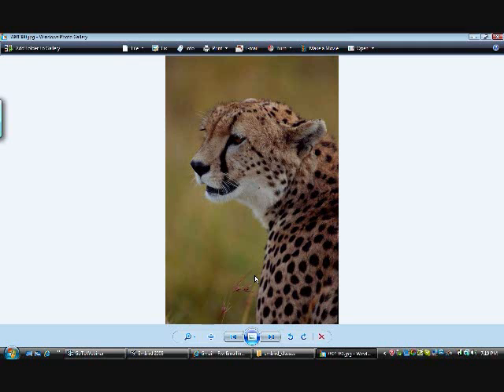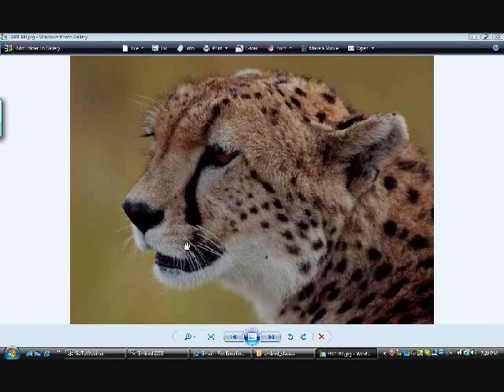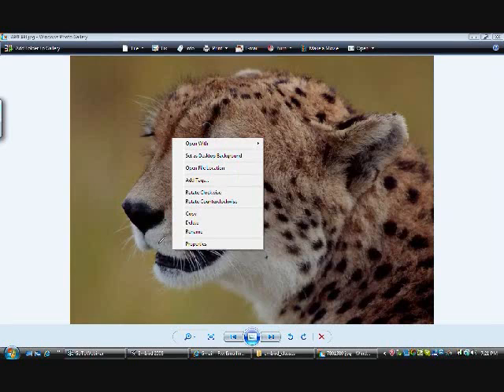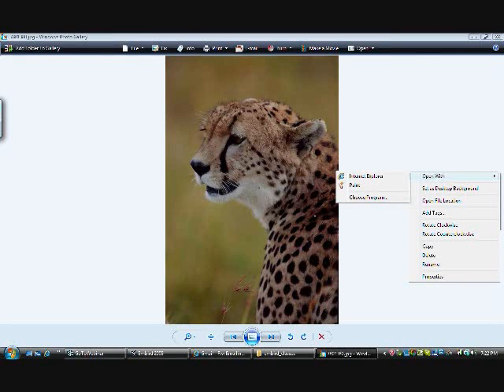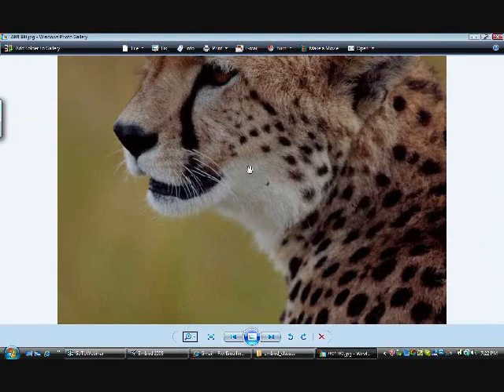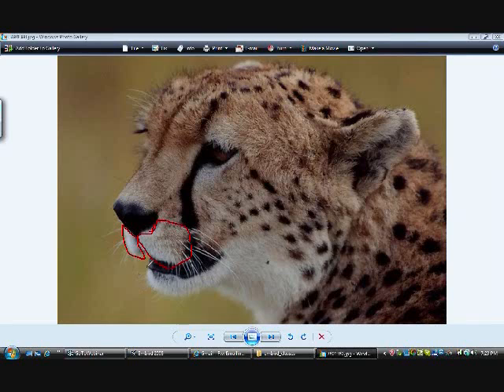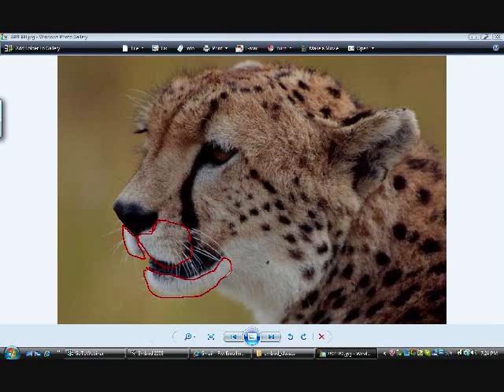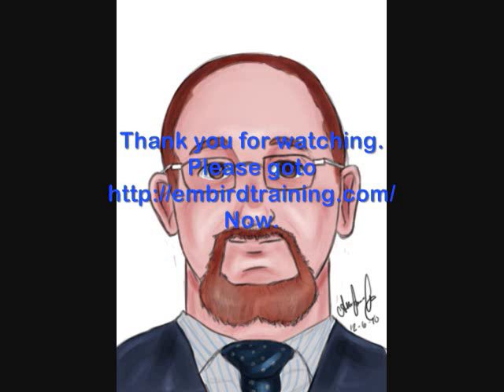Embird Digitizing with Phil, more than 5 years with Embird, Part 1 of Digitizing a Cheetah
Embird Digitizing  with Phil, Part 1 a of Embird Digitizing a Cheetah

We believe in live classes and participation with our attendees.

Starting the Cheetah digitizing project with Embird Software using the Embird Studio only.

No Sfumato stitching in this project. This is a 6 min part of the full 60 min in part one.

The total project was done over 4 x 60 min classes.

All these videos classes is 60 - 120 min long.